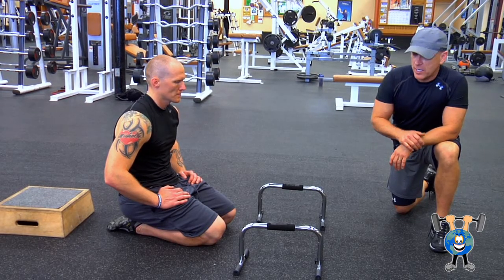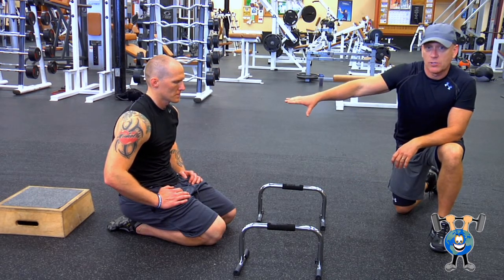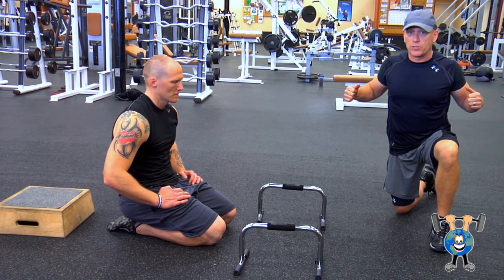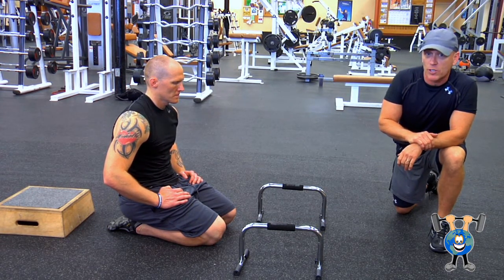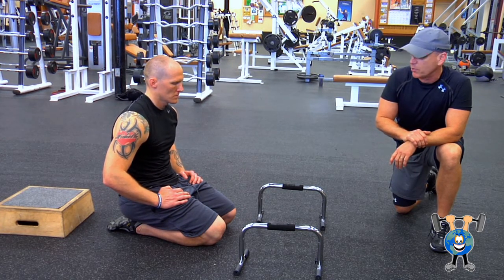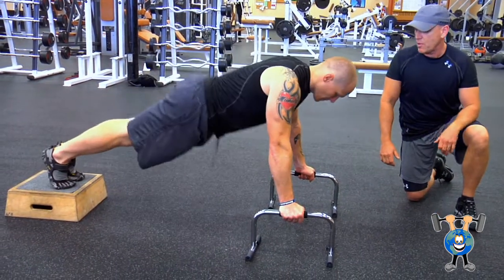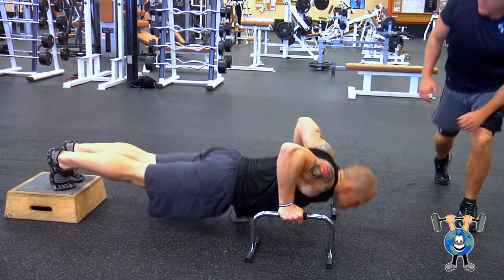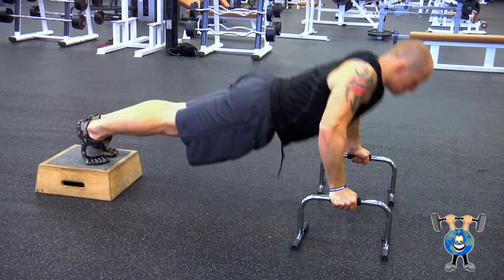push ups with parallel bars